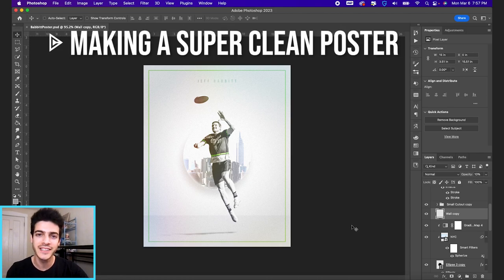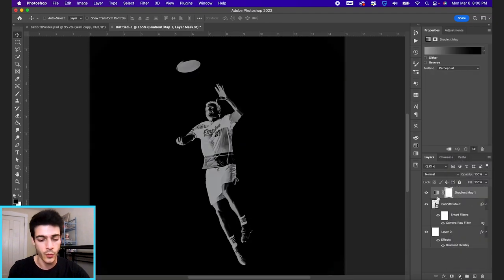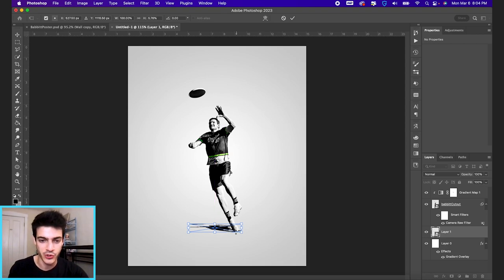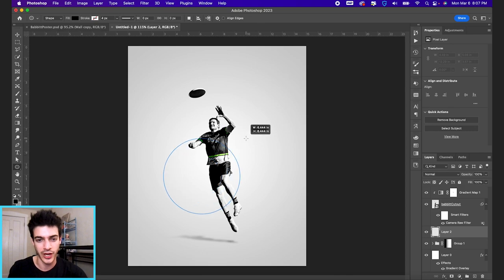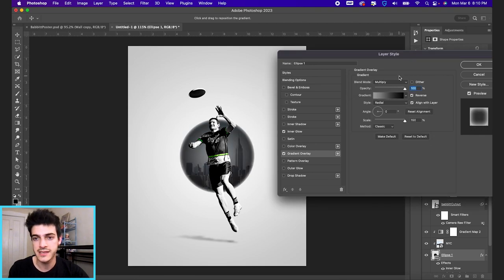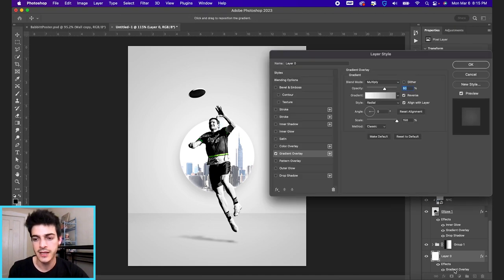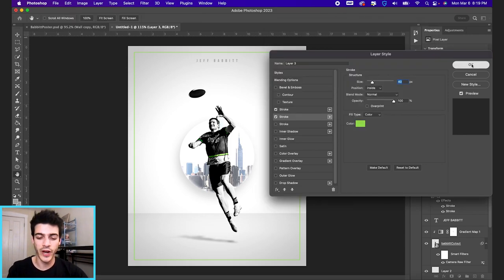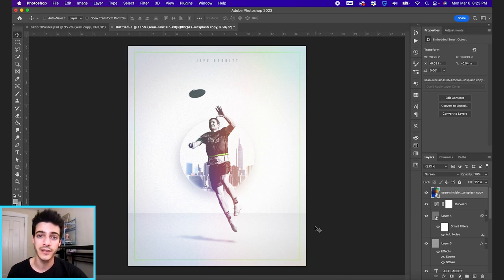Making a Super Clean Sports Poster | Step-by-Step Photoshop Tutorial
In this photoshop tutorial we’ll walk through the process of how I made this super clean sports poster, featuring a single player cutout on a minimalist background.

I’ve gotten really into these types of graphics recently, where good isolated photography drives the design, so was excited to put this tutorial together. This video is probably more for advanced photoshop users rather than beginners, but please feel free to ask questions if you need me to go into any more detail on any steps.

00:00 Main Background
00:44 Player Cutout
02:57 Player Shadow
05:33 Background Additions
09:46 Text
10:15 Finishing Touches